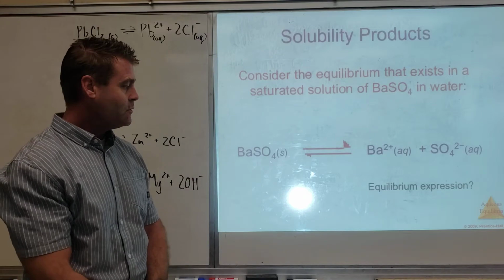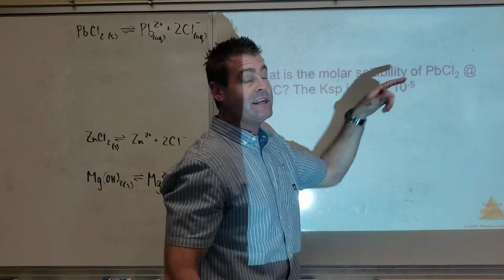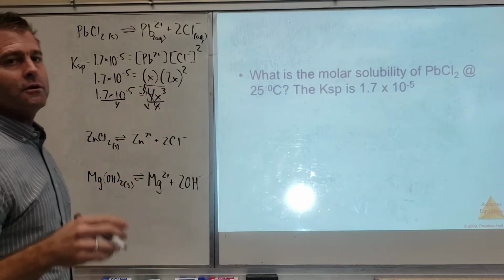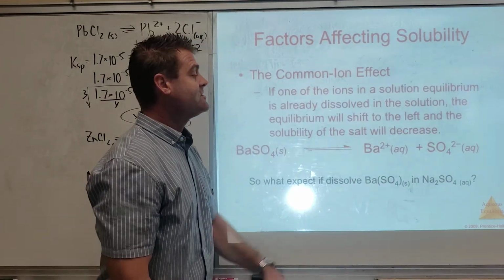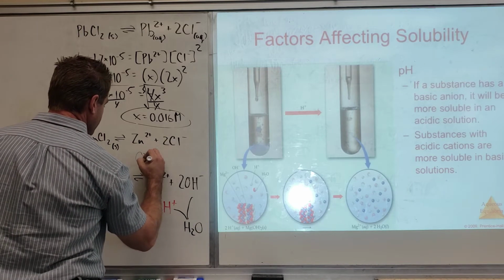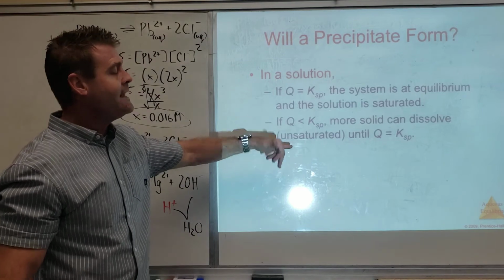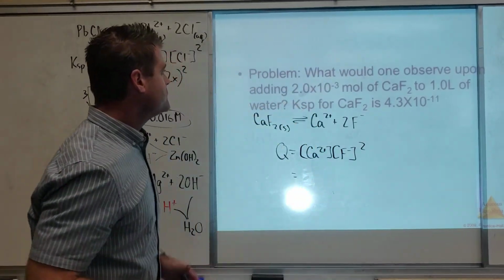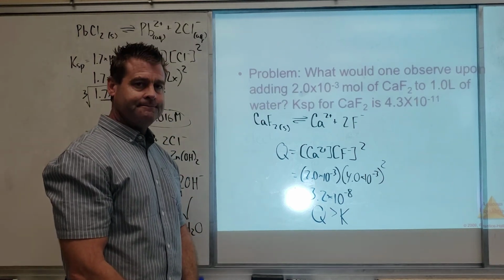AP Solubility Product